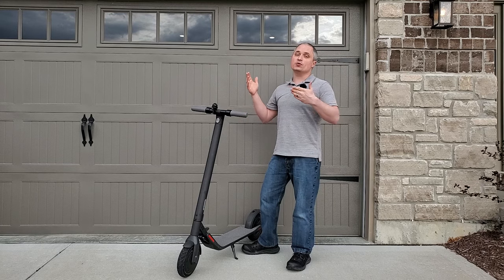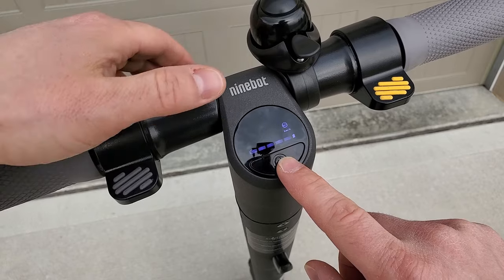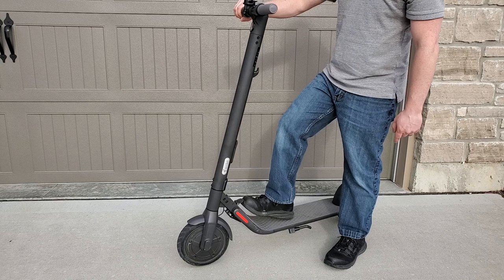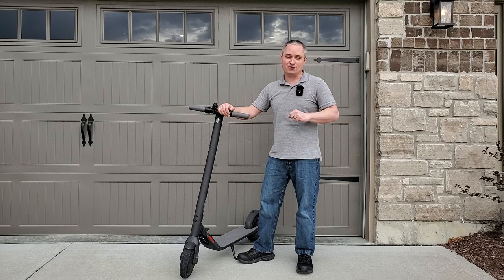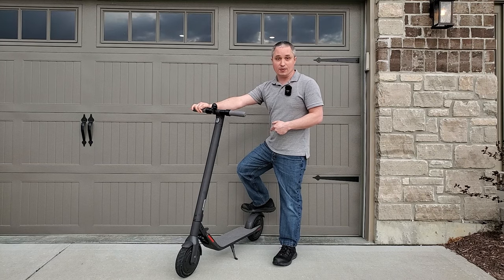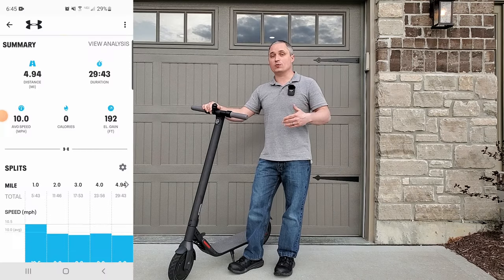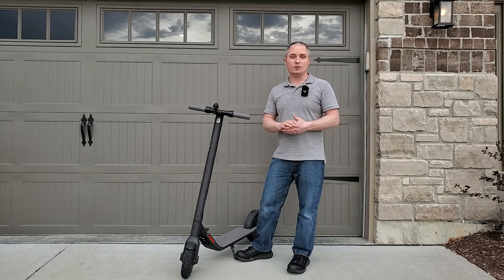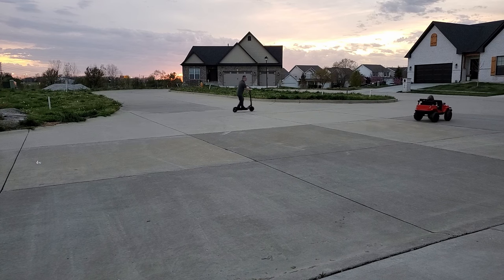Segway Ninebot E22 Electric Scooter Review and Demonstration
The Segway Ninebot electric scooter is a fantastic way to cut down on commute times. It's also a lot of fun to ride, with a top speed of 12.5 MPH.